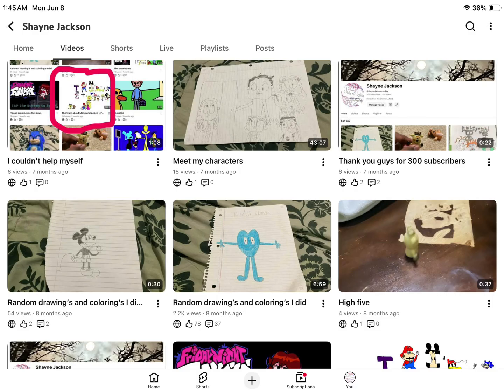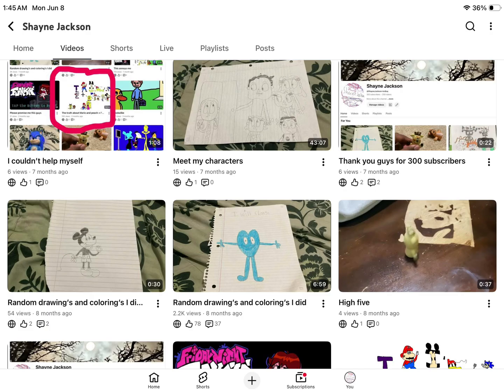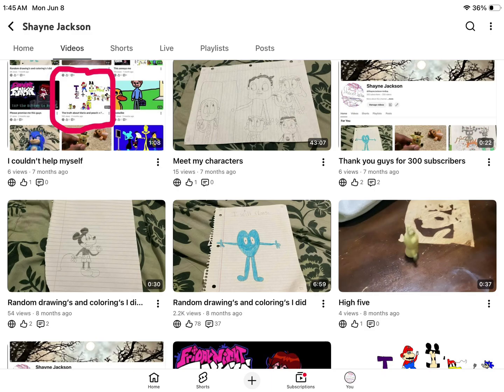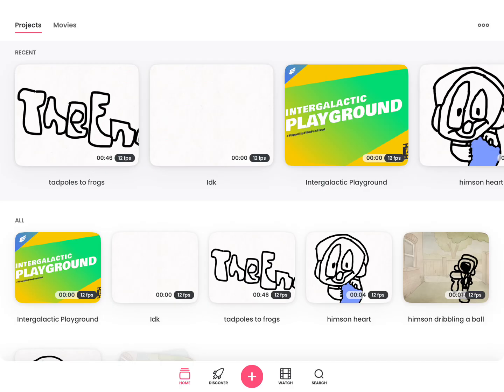I didn’t know you can do this on ibisPaintX